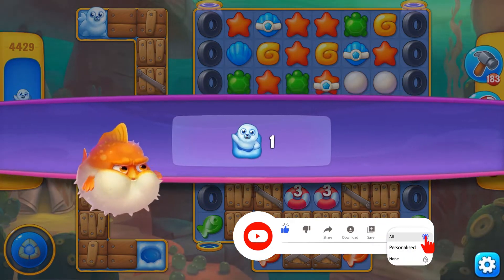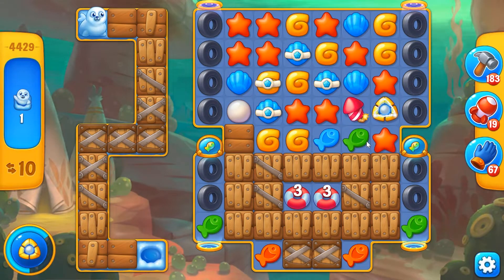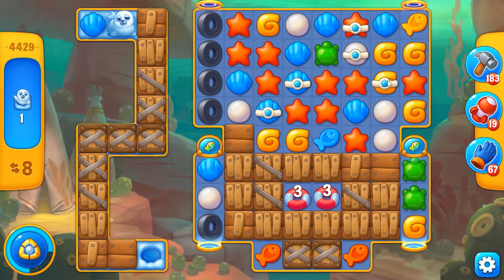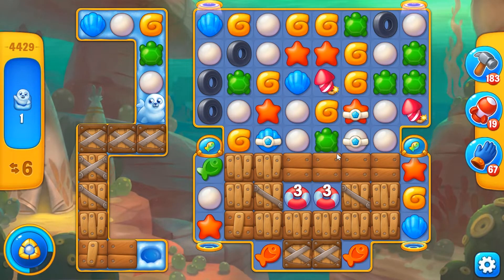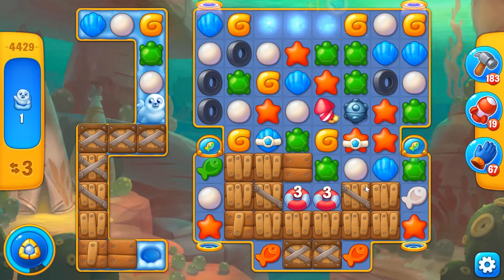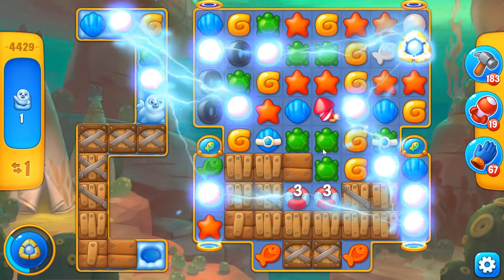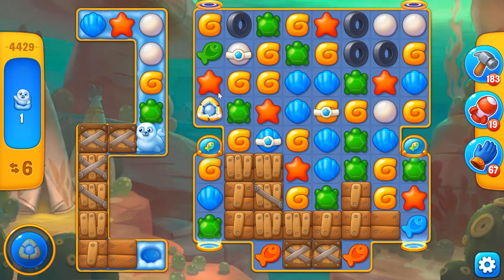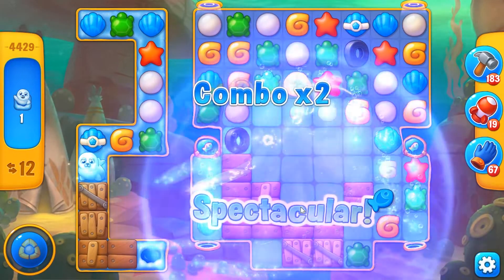Fishdom level 4429 🐠 Playrix HD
Fishdom level 4429 Walkthrough